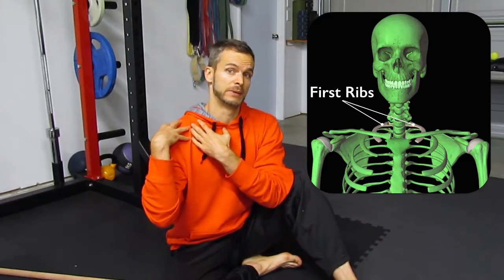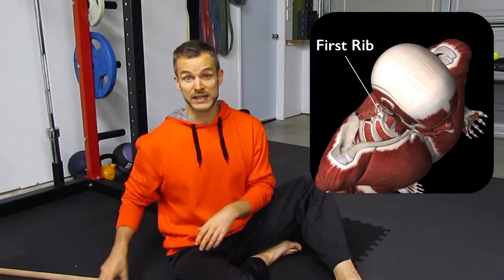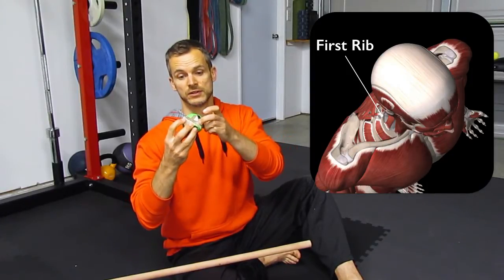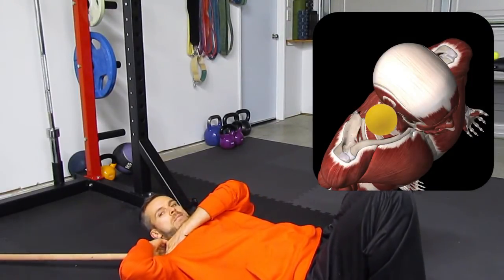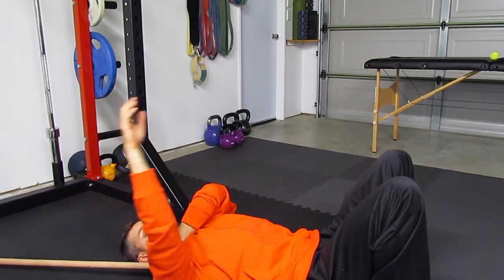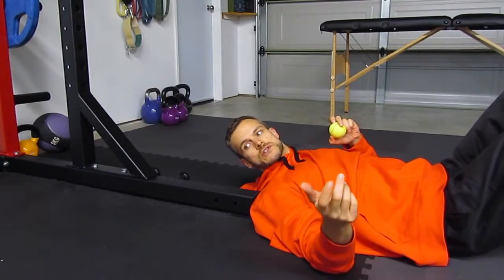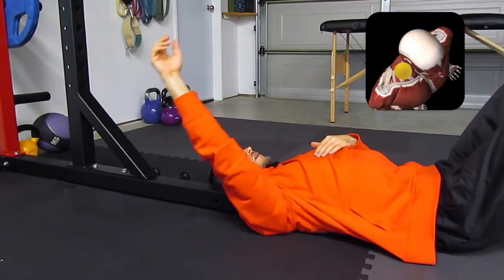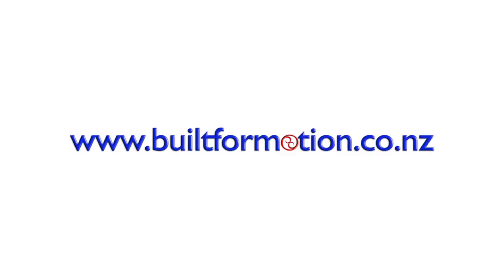First Rib Correction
A lot of time spent in shoulder forward posture can result in this position becoming your default posture, and this can cause restrictions around the shoulder that prevent you from raising your arm overhead, not to mention the space between your first rib and clavicle (collar bone) getting tight and reducing the space for the nerve bundles and blood vessel that travel through this space. This can in turn cause symptoms like tingling, numbness, or feeling cold in the arms.

One potential fix for this is to apply pressure to the first rib while moving your arm overhead to recreate what should happen naturally, the first rib(s) moving slightly back and down.